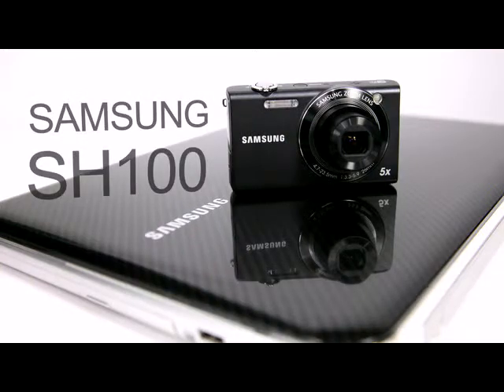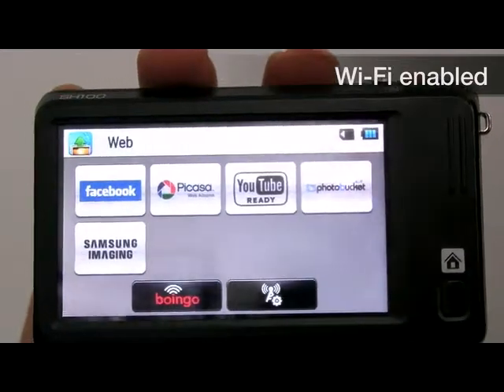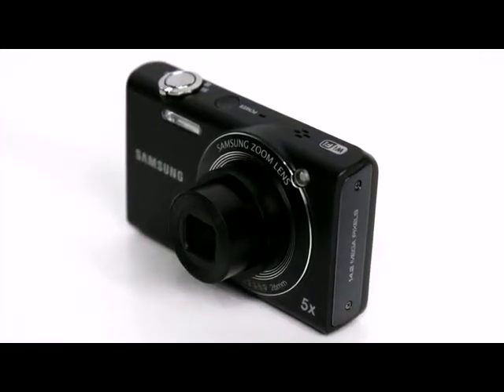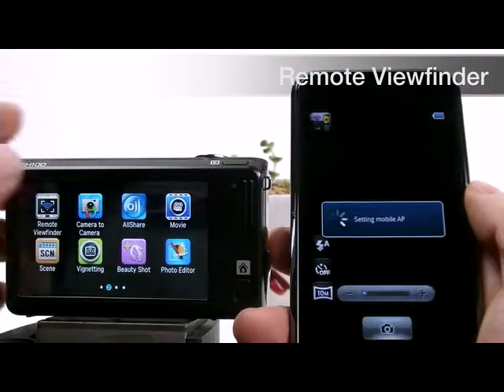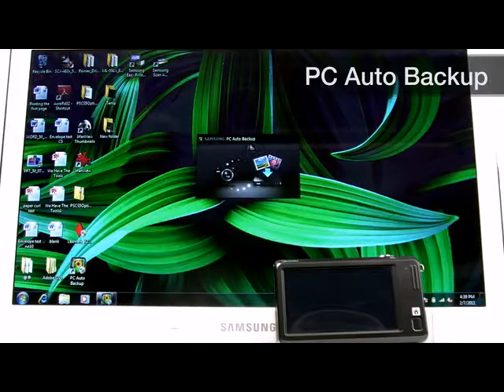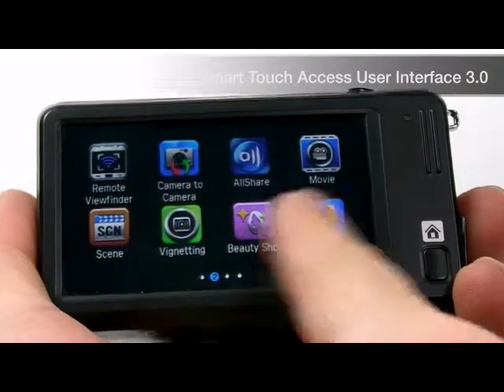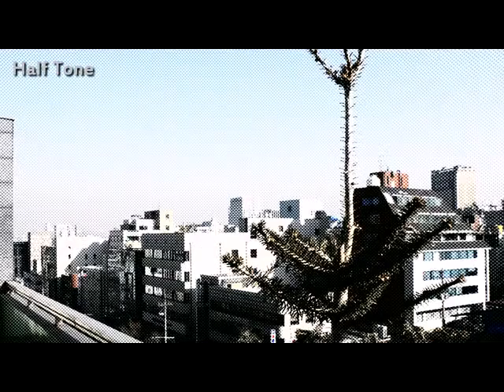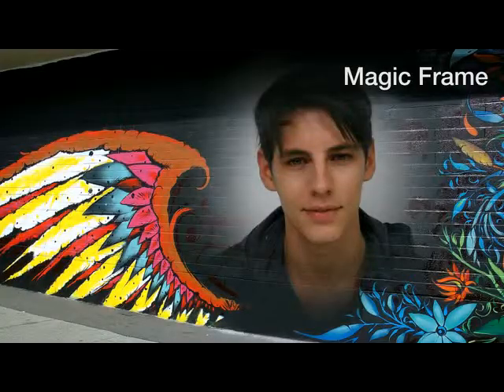Samsung's New Wi-Fi Digital Camera, Control it with Smartphone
This is the new SAMSUNG Digital Camera SH100, the latest Wi-Fi enabled compact camera.